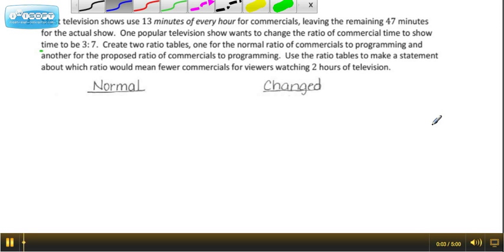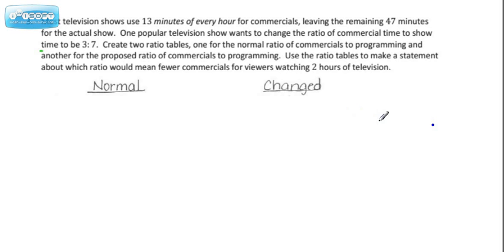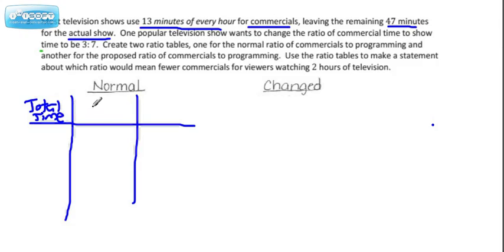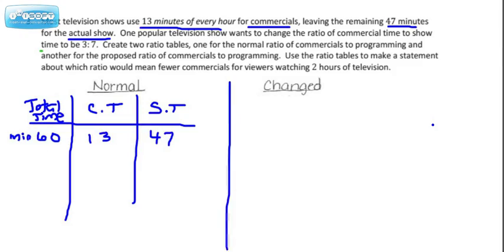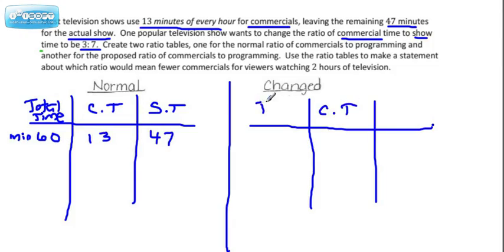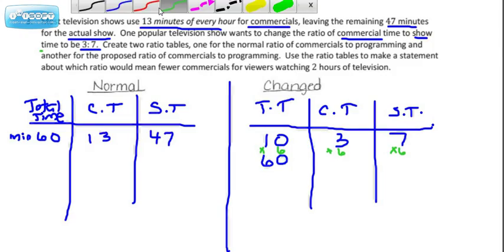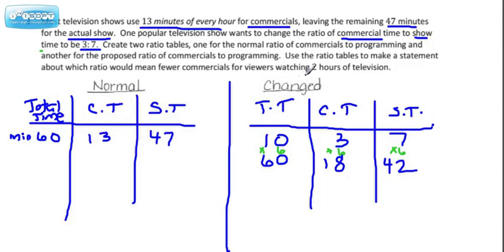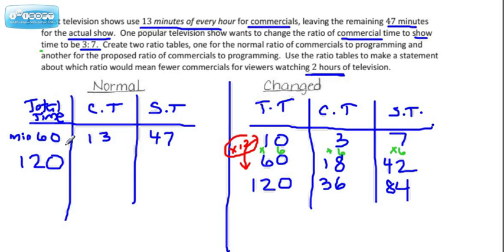Grade 6 Math: Module 1 Mid Unit Assessment #3 Part 1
Learn how to use a ratio table to solve complex problems